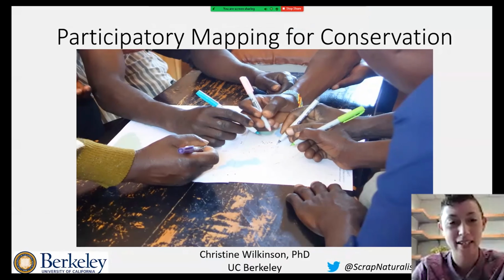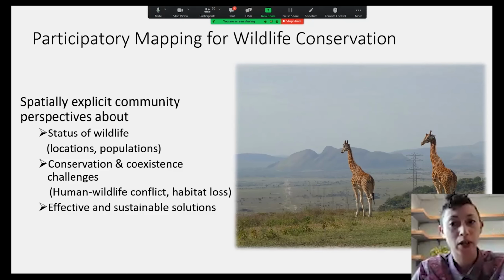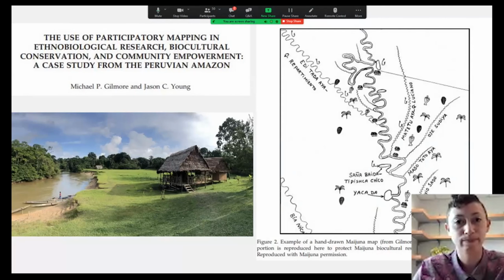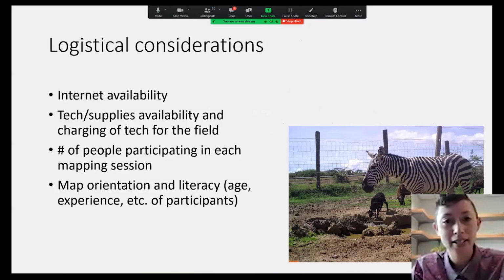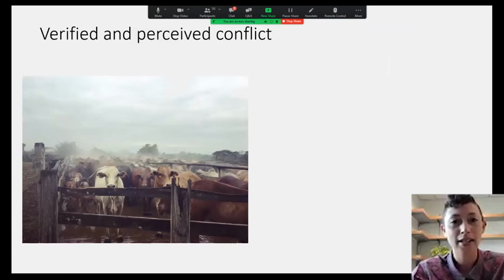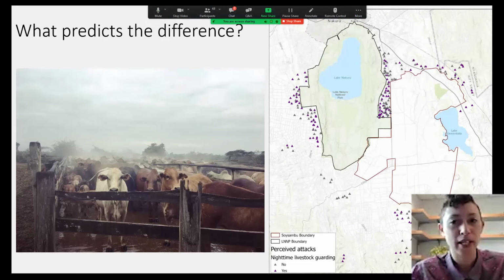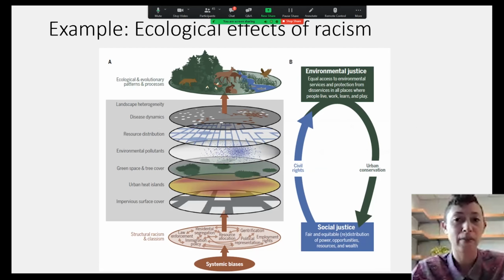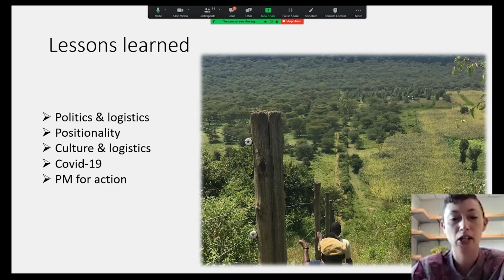Try Harder, Be Better Seminar - Dr. Christine Wilkinson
The fourth in a series of Diversity, Equity, and Inclusion seminars presented by the Try Harder, Be Better (2021 grant recipients) and the One Health Institute

Speaker: Christine Wilkinson, PhD (UC Berkeley)

Talk Title: "Participatory Mapping for Conservation"

What is participatory mapping and when is it a useful and appropriate tool? This seminar will answer these questions and more, diving into the importance of participatory mapping, the main types and platforms for participatory mapping, and how and in what contexts to get started with using this tool. We will also explore the ethics of participatory mapping, and how people may use this tool poorly and harmfully. Lastly, we will use some examples from carnivore conflict research in East Africa and the Bay Area to explore some of the potential avenues for integrating participatory mapping with other methods for conservation and One Health efforts.

Speaker Bio: Christine Wilkinson is a conservation biologist and carnivore ecologist at UC Berkeley, and is the co-founder of Black Mammalogists Week. Her research interests include human-wildlife conflict, carnivore movement ecology, multidisciplinary GIS, and using participatory methods for more effective and inclusive conservation outcomes. She has spent the last decade working in conservation biology and natural resource management around the USA and in Kenya, Tanzania, and Uganda, and has also served in various capacities as an informal educator. Christine's current research focuses on socio-ecological drivers of carnivore movement, conflict, and coexistence in the Bay Area and in Kenya.